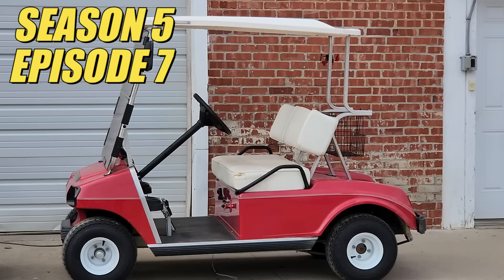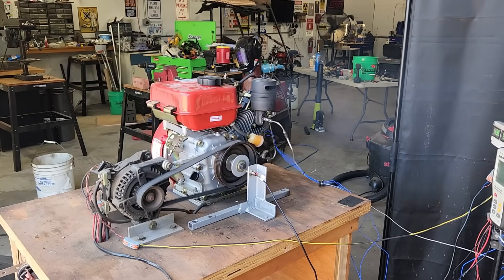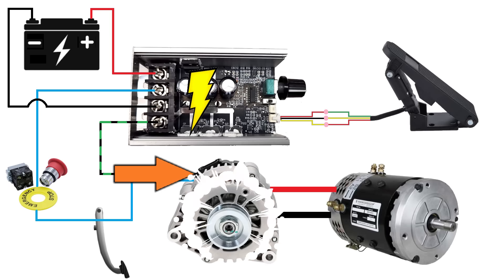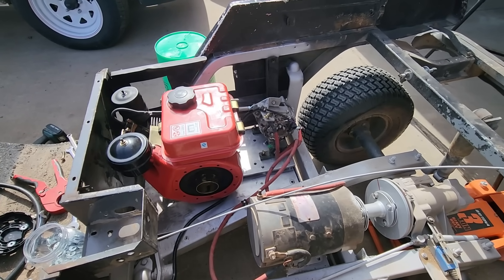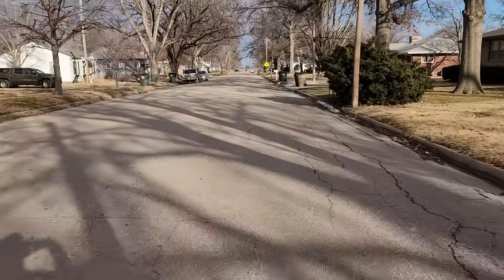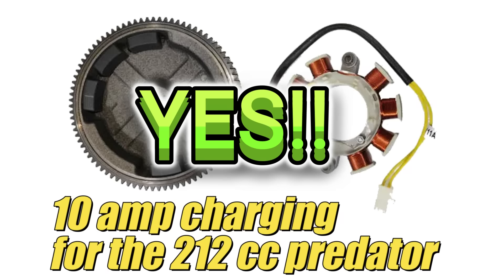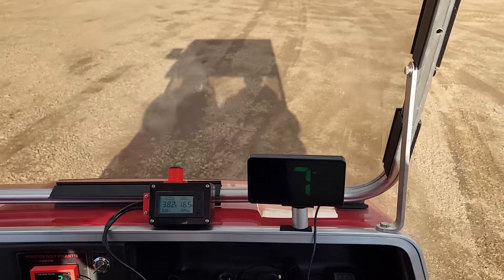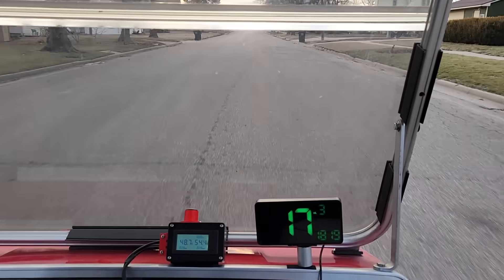S5 E7 We build and road test a Diesel / Electric golf cart. DIESEL POWER!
Season 5 Episode 7.  We build a Diesel /Electric golf cart. In this epic episode  Jimbo installs a 196cc 3 hp air cooled diesel engine in the vintage Cushman to build the worlds first diesel electric golf cart.  Later in the episode Jimbo also road tests the Club Car gasoline / electric golf cart.

Robot Cantina
207 S. Sedgwick Ave